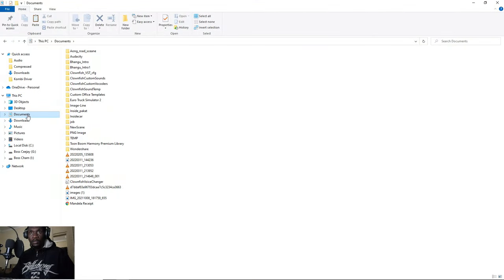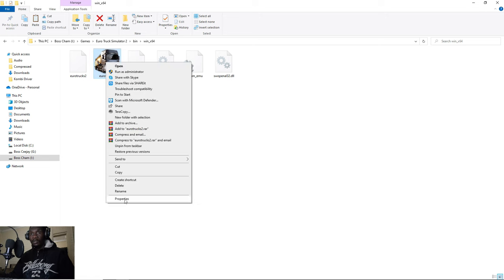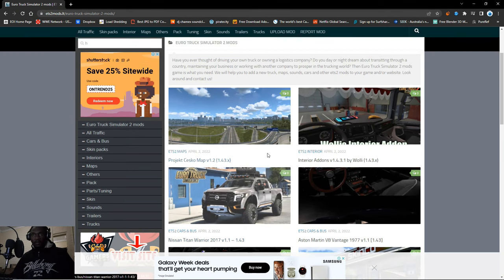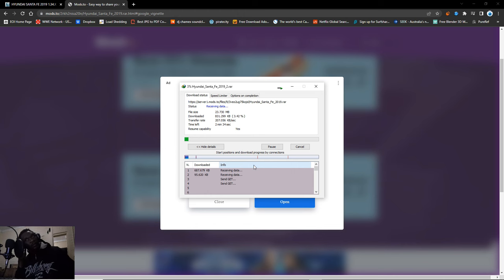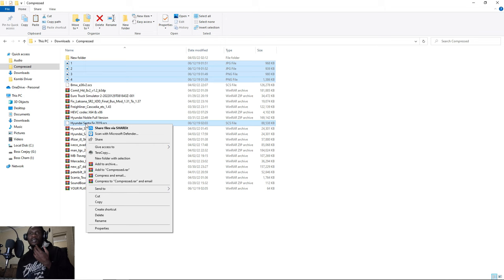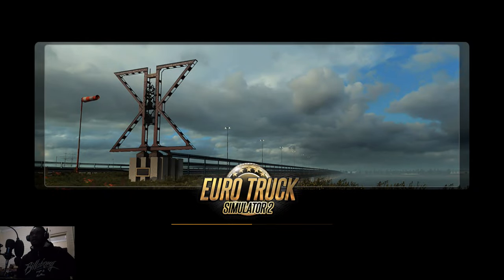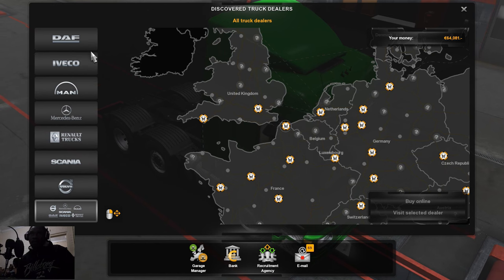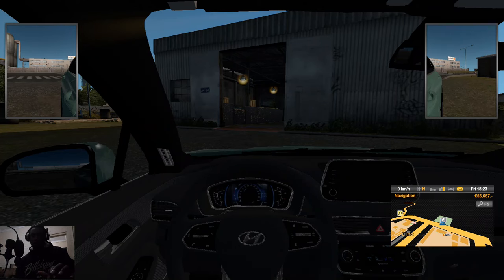How to download and install car mods in Eurotruck Simulator 2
I am going to show you in a step by step manner how to download and install Hyundai Fe 2019 car Mod in ETS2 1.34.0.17 version.

* Please make sure that you have a working and updated antivirus before proceeding and Cvybz Tech will not be held responsible for any issues that may arise as a result of these modifications, you are installing them at your own risk.